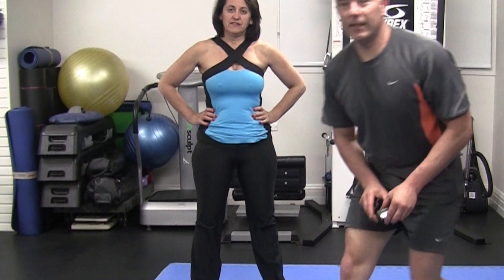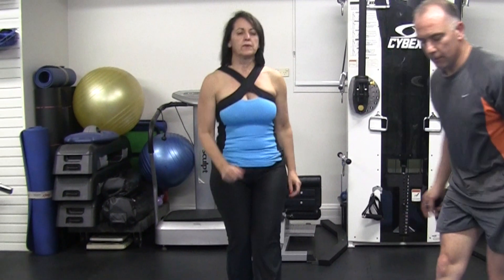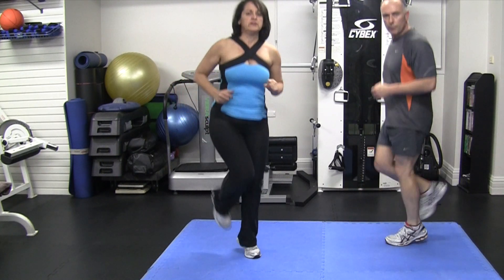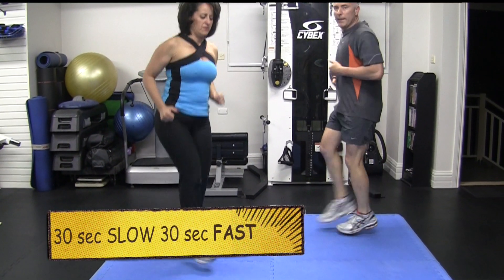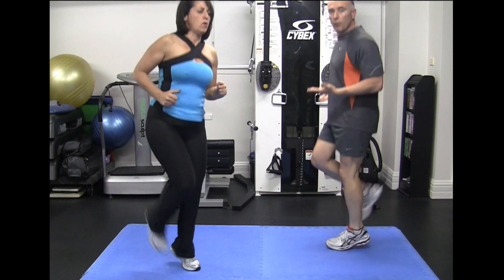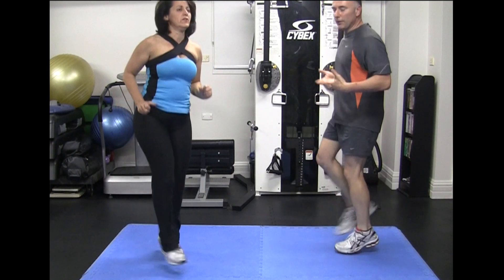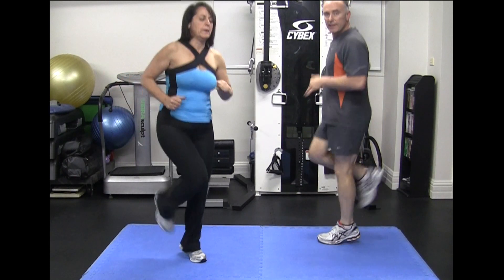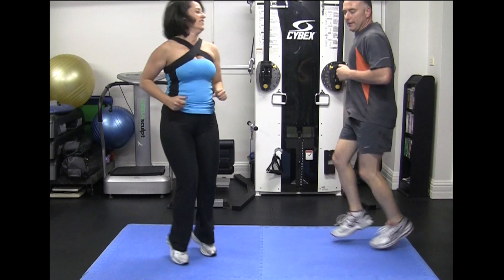12 Min Cardio HiiP Bodyweight Workout Day 51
For Body Weight Cardio do HiiP Cardio. Body weight HiiP training is a fast intense and effective routine that we use to transform our bodies. Show your support as we get Leaner Faster Stronger and MOTIVATED to the MAX ! We keep it REAL !